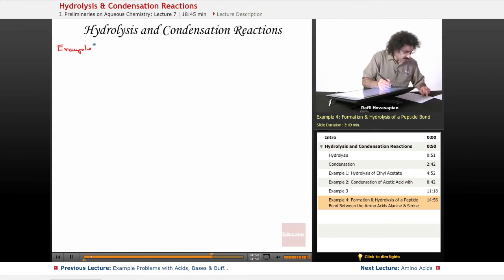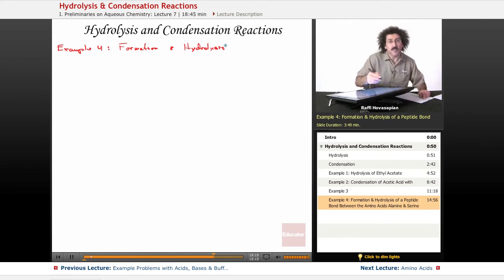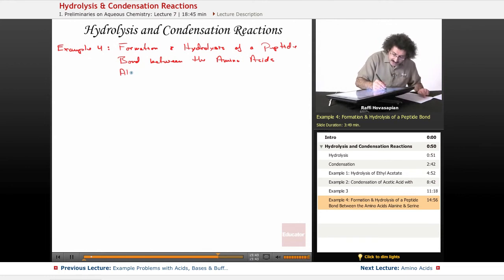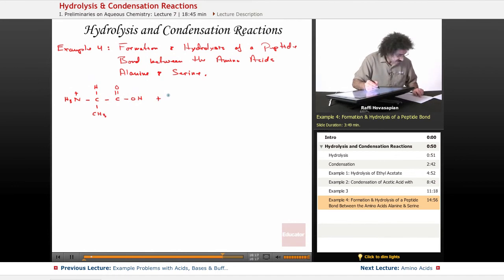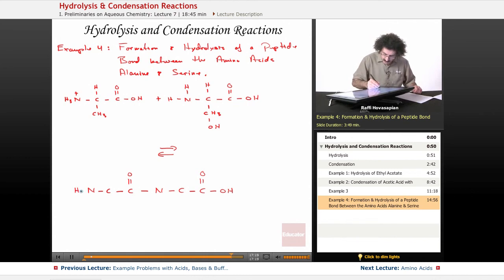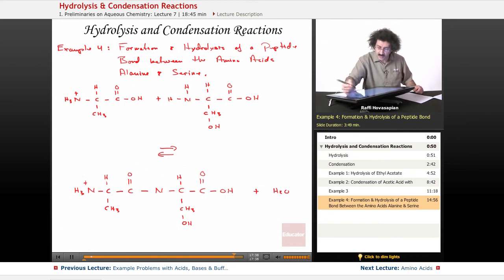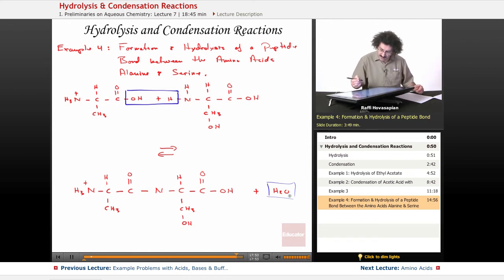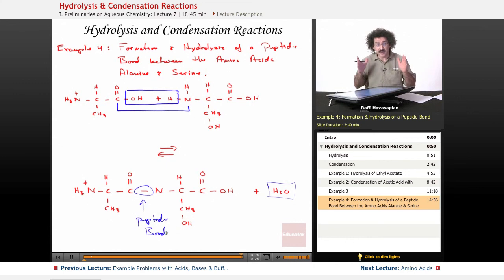Hydrolysis and Condensation Reactions | Biochemistry Tutorial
Example of Hydrolysis and Condensation Reactions from Educator.com’s Biochemistry class. Want more video tutorials? Our full lesson includes in-depth explanations and even more worked out examples.

In this video, we’ll discuss hydrolysis and condensation reactions.  You'll learn about formation and hydrolysis of peptide bond between the amino acids alanine and serine.